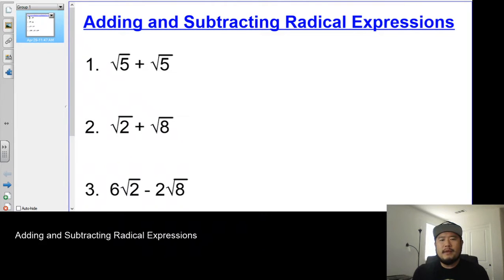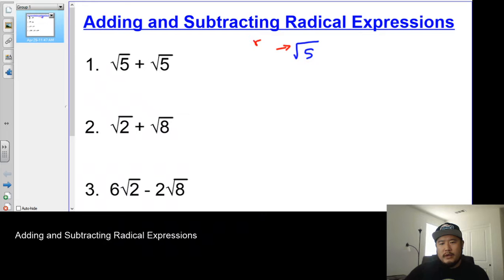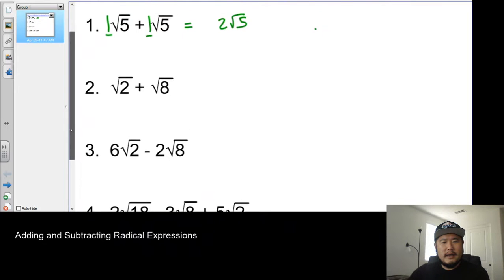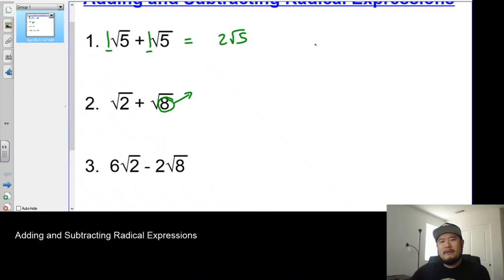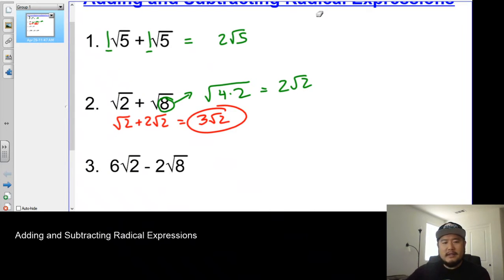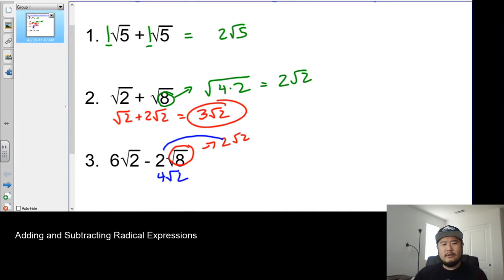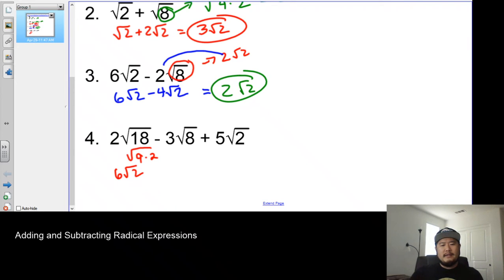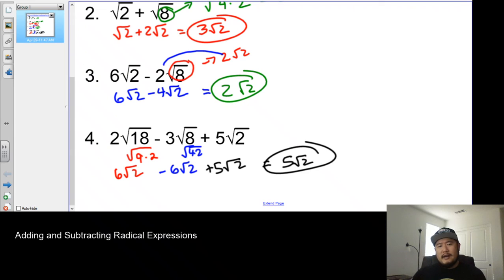Adding and Subtracting Radical Expressions